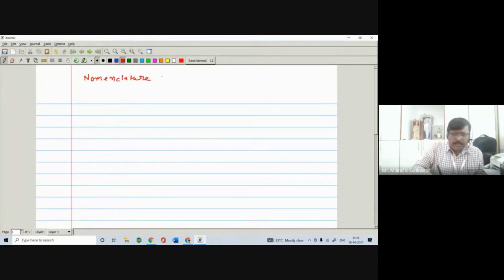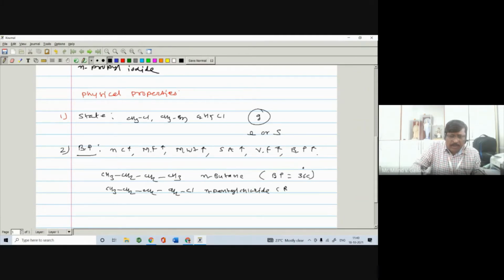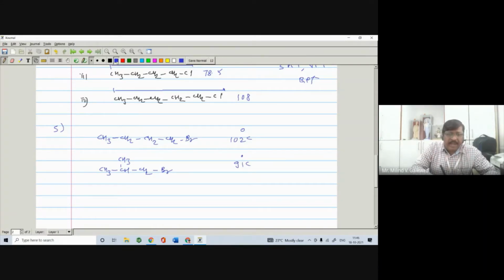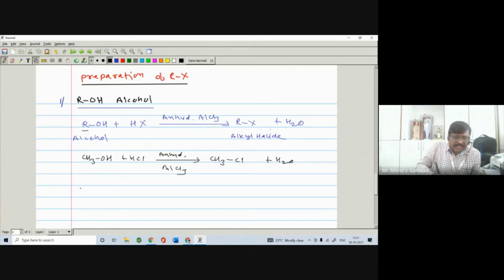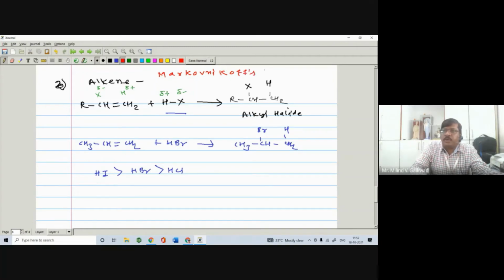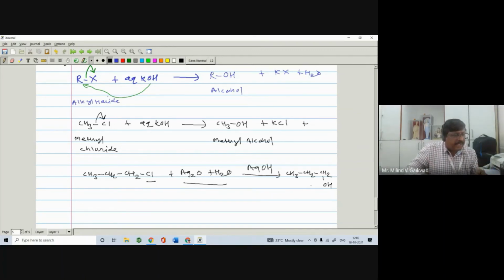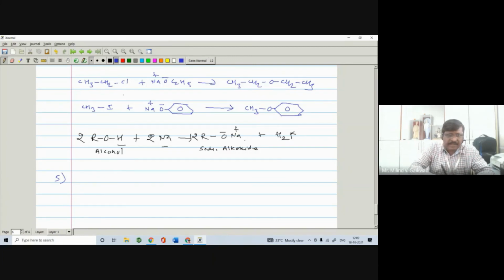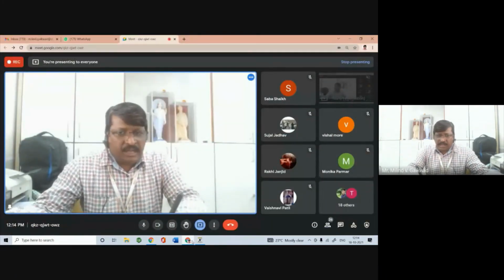Alkyl Halide : Nomenclature ,Preparation( SYBSc SPPU Pune ) -Dr Milind Gaikwad